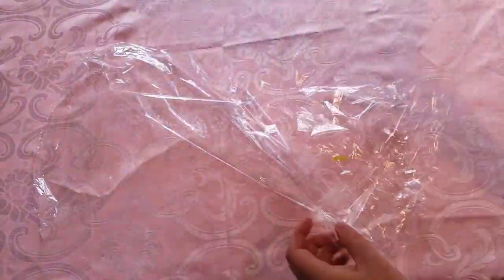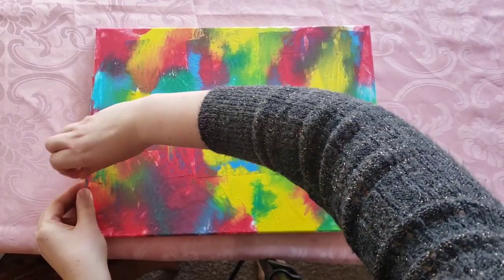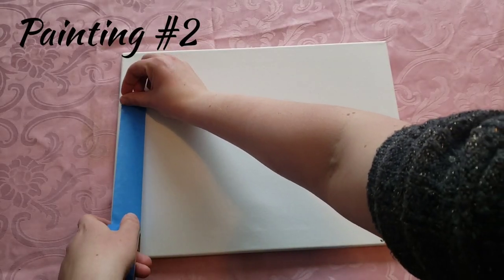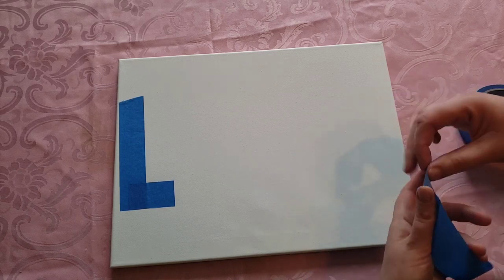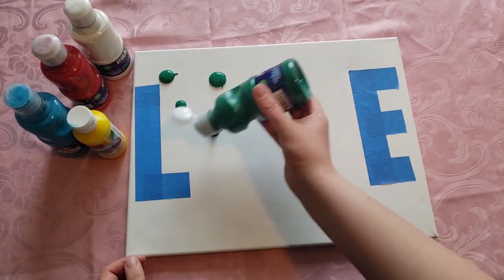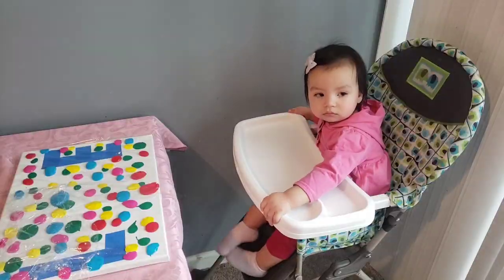Baby First Painting/ Sensory activity